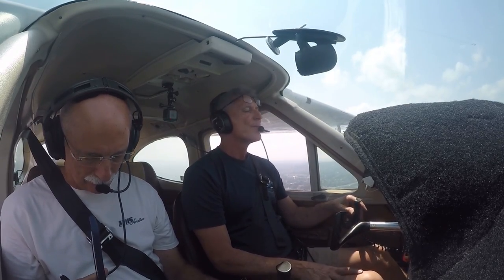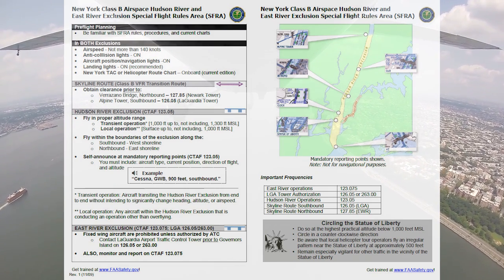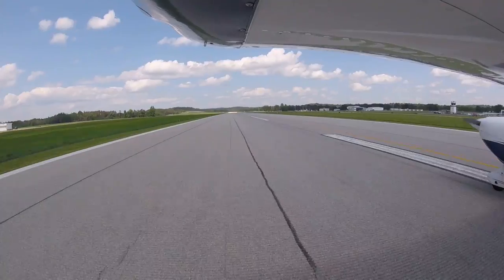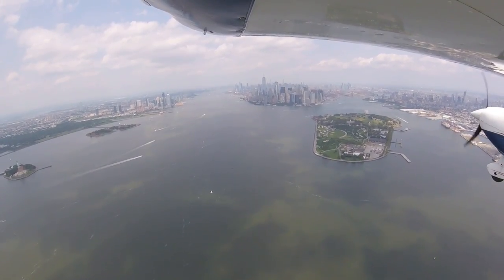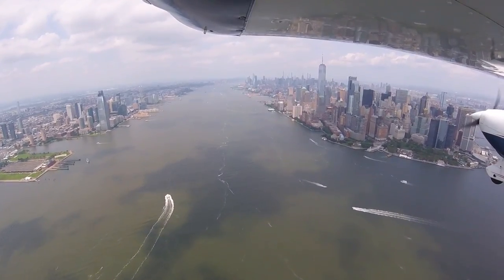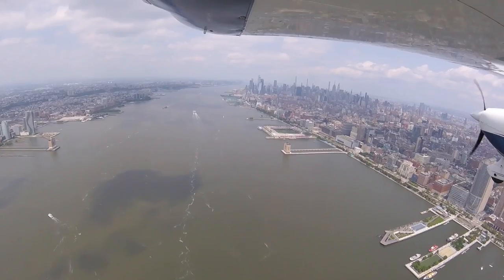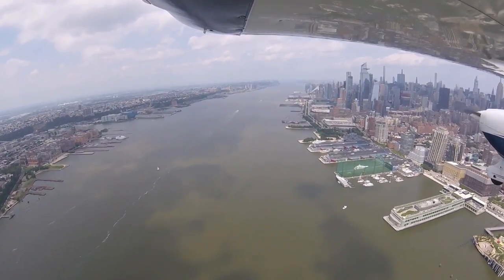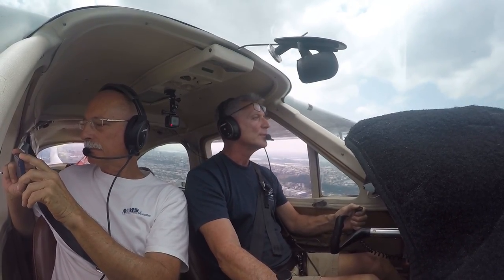How to Fly the Hudson River Corridor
If you live anywhere near NY or anywhere near the east coast you should fly the Hudson River Corridor- its is probably one of the best VFR experiences you can do – even as a new pilot- and the experience will make you a better pilot as well.  Also if you are going up to the Northeast, like Maine or even further this is one of the best shortcuts you can take…. Provided you follow all the rules.
The first thing you want to do is download the Hudson VFR corridor NOTAM and this doc will pop up-  now the document is titled “kneeboard”  because that’s what someone called it when they loaded it on to FAAsafety .gov    Ill put a link in the description…

Print this document out or store it in your Foreflight dox and memorize this entire document and follow all the rules on it-  its not that complicated – just make sure you are squawking and talking…

Make sure you have a copy of this in the cockpit with you as a kneeboard just in case you need to reference it.  For the first time flyer-  you need someone with you-  this isn’t a solo first trip.  I think this was the 3rd time I have done this and it is still a thrill… It’s a quick trip-  the corridor only takes about 10 minutes… and you can turn around at the GWB and head back or continue up the Hudson to Hudson Valley regional where the scenery is beautiful, get a crew car and go into town and grab a nice lunch and catch the same awesome view on the way home…   so have a look and I hope you get to do this trip soon!